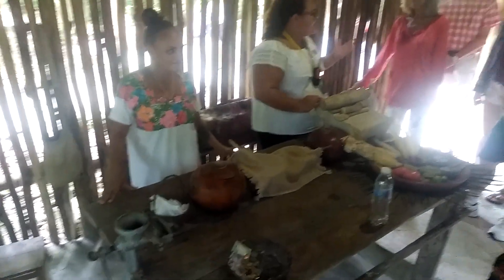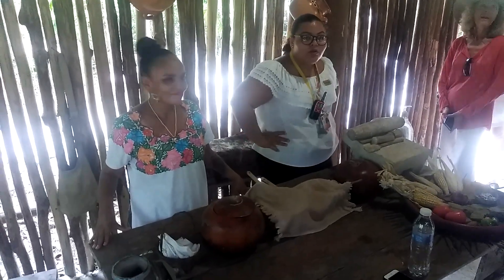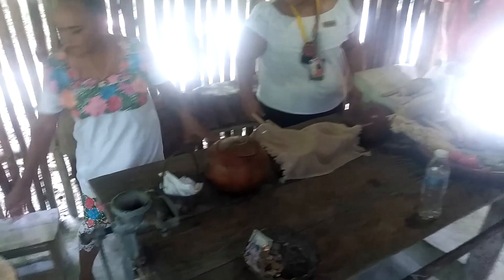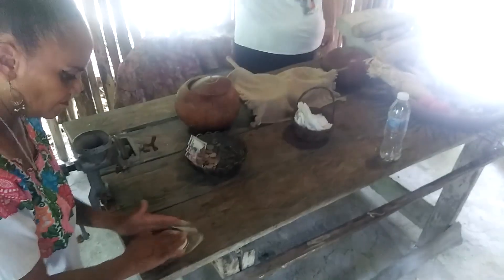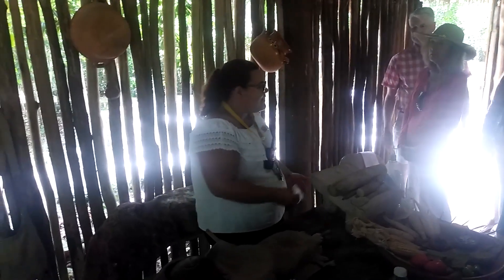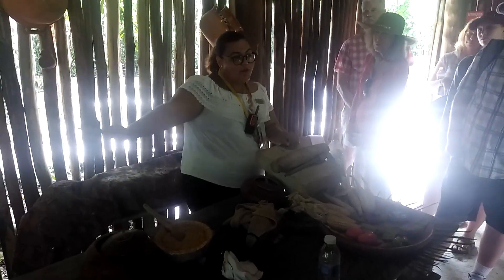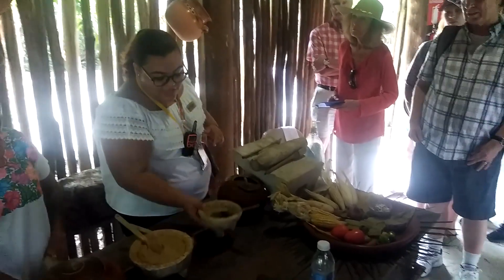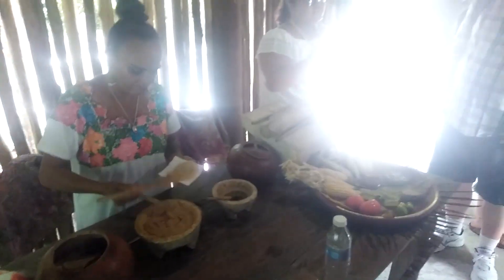How To Make Mexican Tortillas Cozumel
How To Make Mexican Tortillas Cozumel. Learn the process for the 100% corn tortilla. Mike goes on an excursion to learn about authentic Mexican food. Whether you're into cooking or not the process is very simple but not easy.